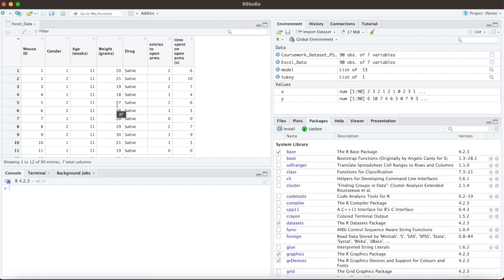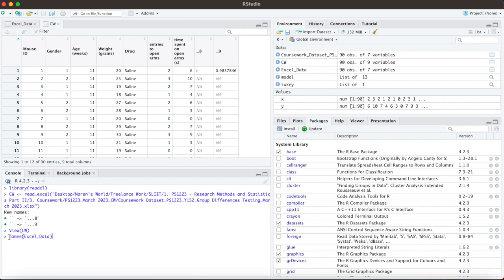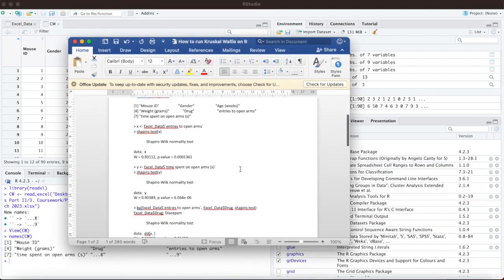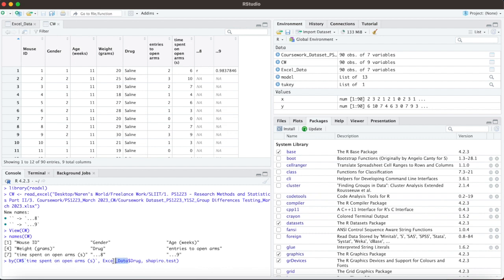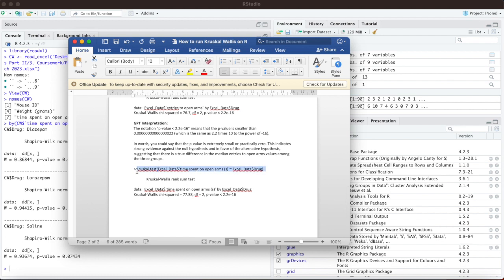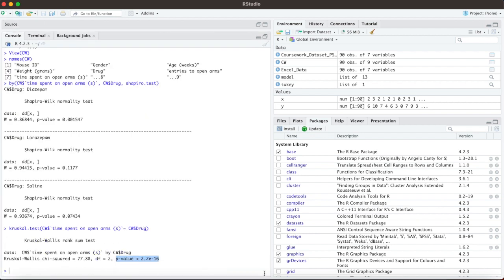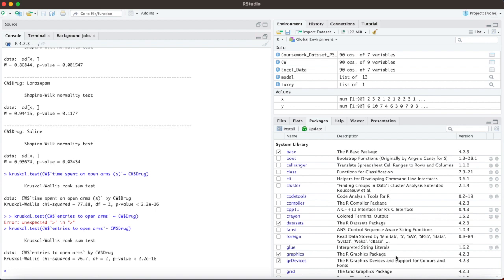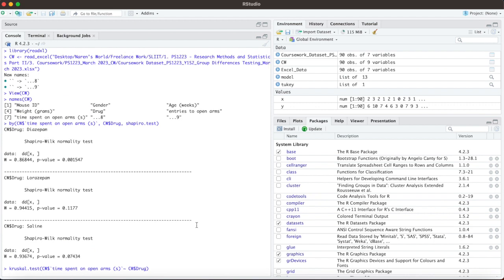Shapiro Wilk, ANOVA, & Kruskal Wallis on R Studio (Simple Instructional Video)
I made this video specifically for my students in the research methods and statistics class. The students were previously given a coursework rationale and a dataset. Since some students do not have SPSS on their Macs, I decided to help them run analyses via R. If you are a student watching this video from another university or country, it might not be very informative.

I prompted all the required codes/scripts from Chat GPT. I had to try them a few times to get it correct.

Scripts:
names(Excel_Data)
by(Excel_Data$`entries to open arms`, Excel_Data$Drug, shapiro.test)
kruskal.test(Excel_Data$`entries to open arms` ~ Excel_Data$Drug)